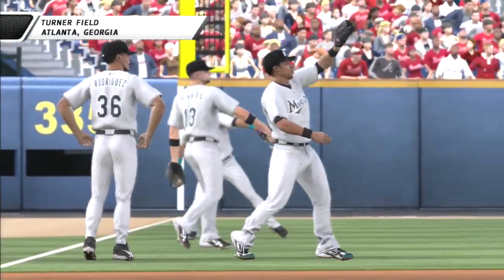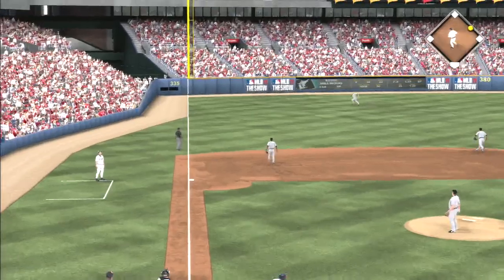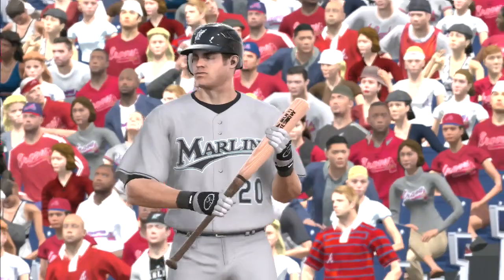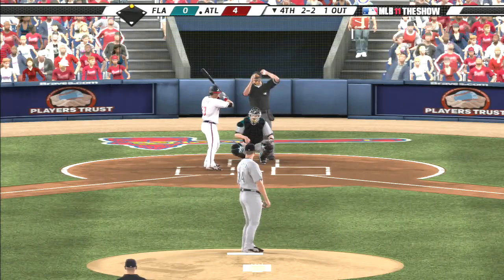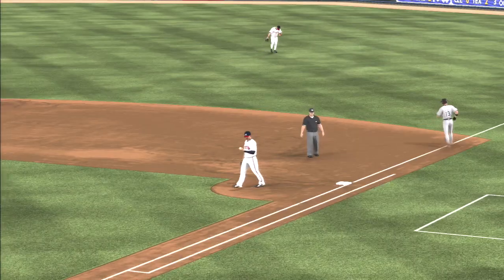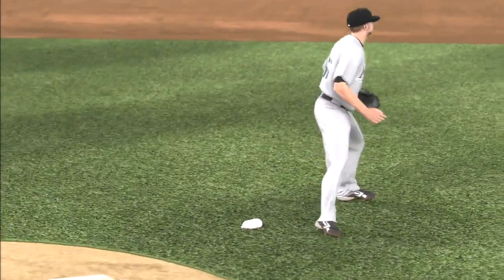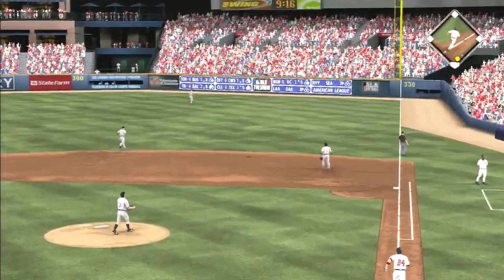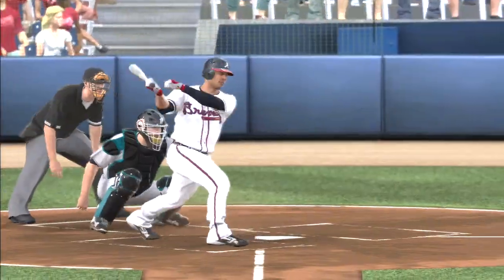MLB 11: The Show (PS3) (Florida Marlins Season) Game #149: FLA @ ATL